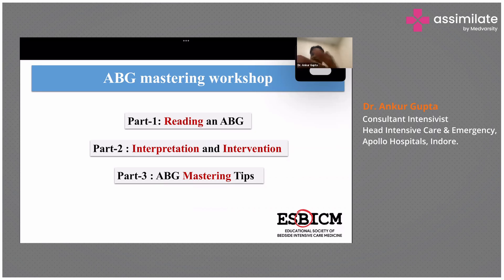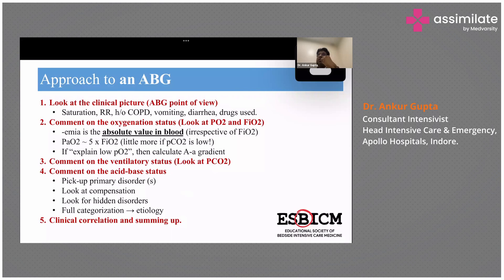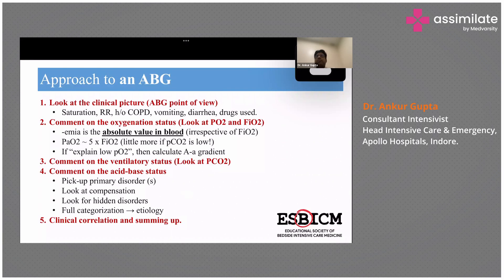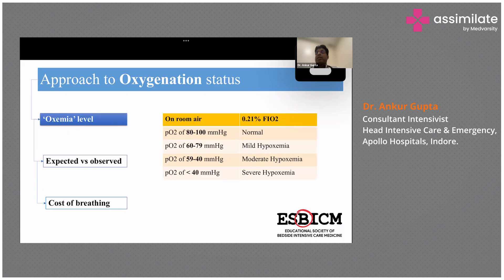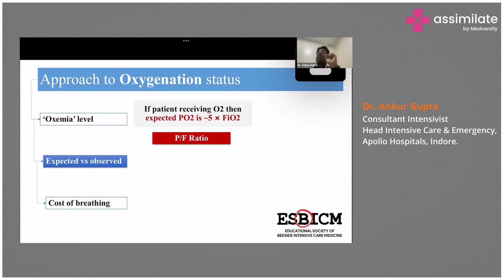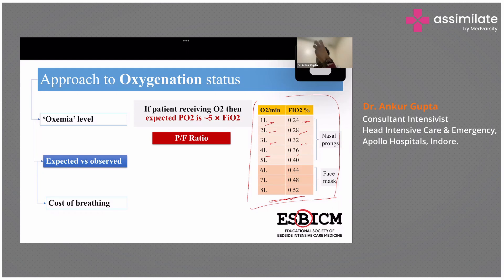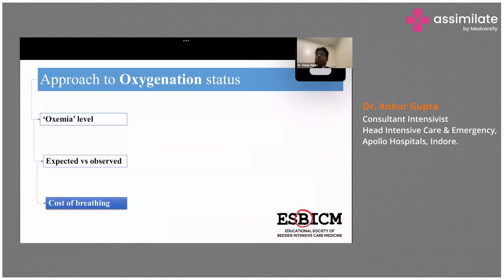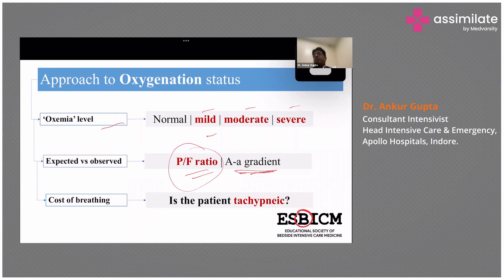Approach to ABG & Oxygenation Status | Medical Case Discussion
Analyzing arterial blood gas (ABG) is crucial for identifying and treating patients' acid-base balance and oxygenation status. The effectiveness of this diagnostic tool depends on one's ability to read the data accurately. Acid-base balance issues can complicate a variety of disease situations, and on rare occasions, the anomaly may be so severe that it poses a risk to one's life. Any doctor, intensivist, or anesthesiologist must have a solid understanding of acid-base balance. This includes anesthesiologists.

Dr. Ankur Gupta, Consultant Intensivist, Head Intensive Care & Emergency, Apollo Hospitals, Indore, talks about ABG disturbances